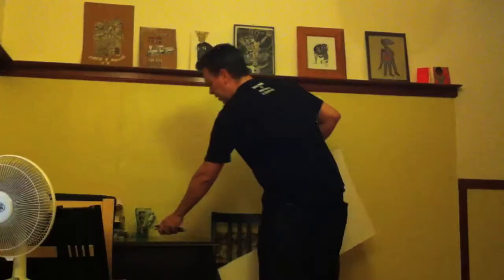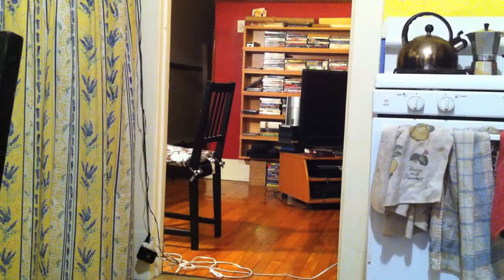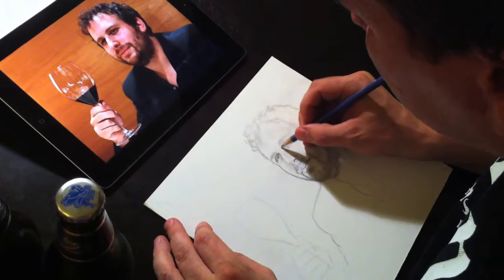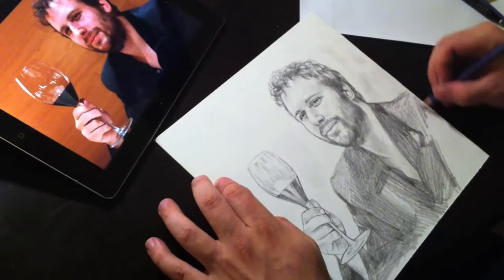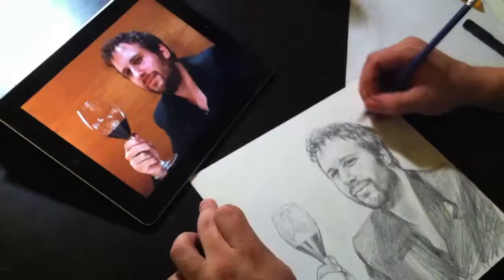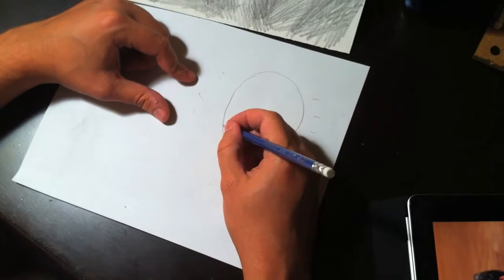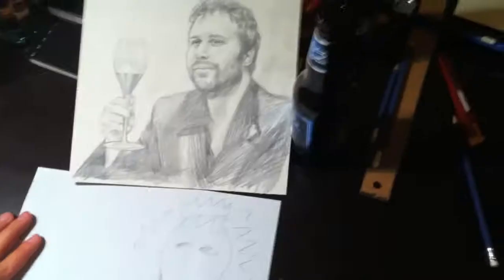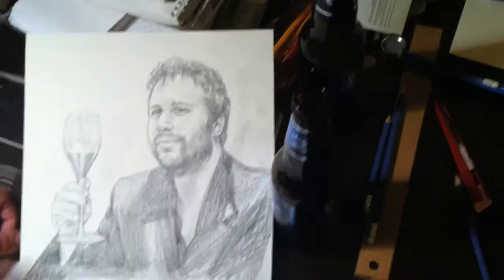Mark Slutsky : A Self-Portrait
Made for the TIFF 2011 Talent Lab programme. Requirements: under five minutes, shot on a "non-traditional" camera (like a Flip or an iPhone, used here).

Starring Dan Buller.